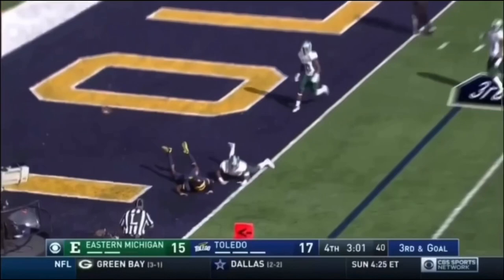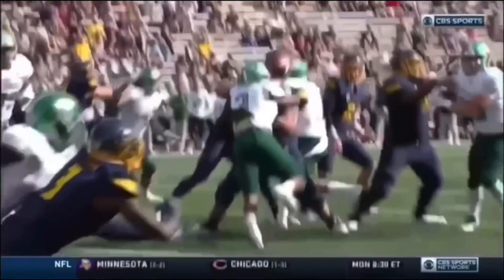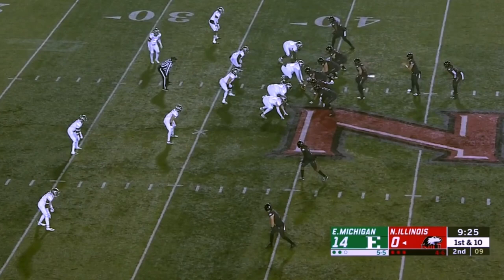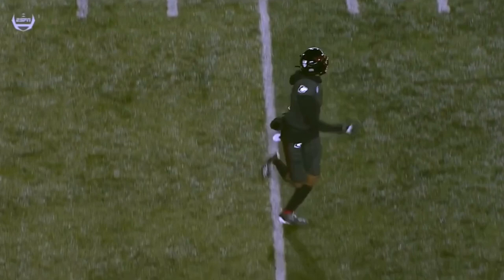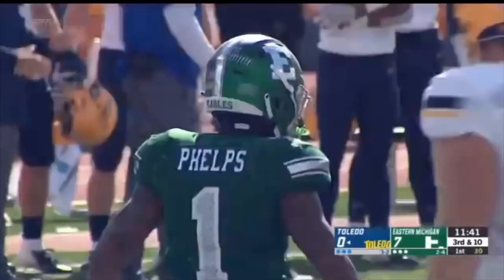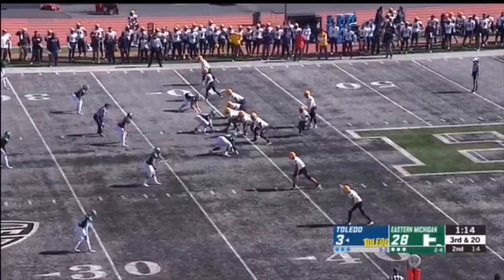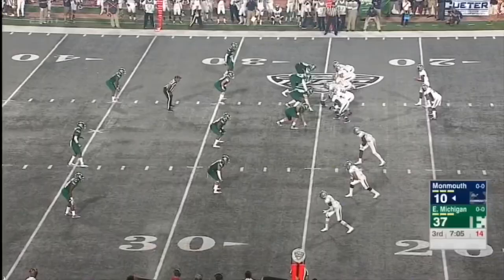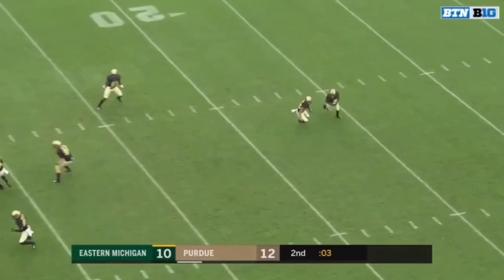Jalen Phelps Eastern Michigan Film TV Copies